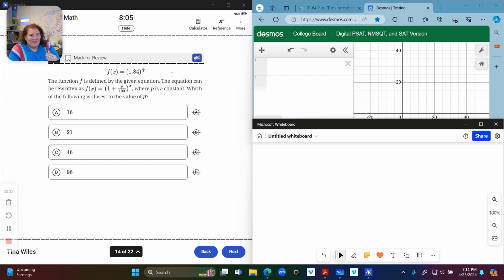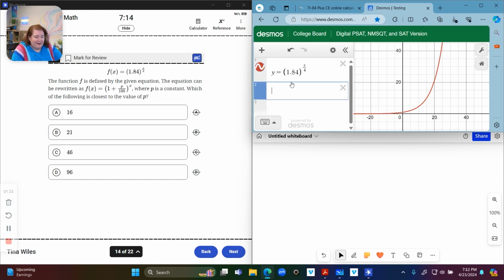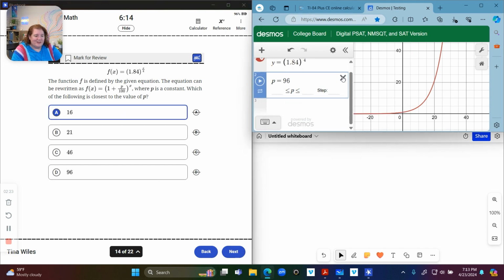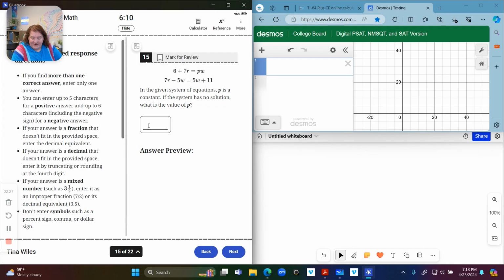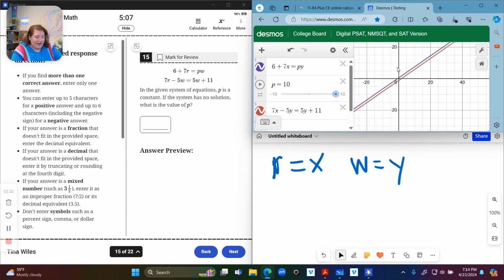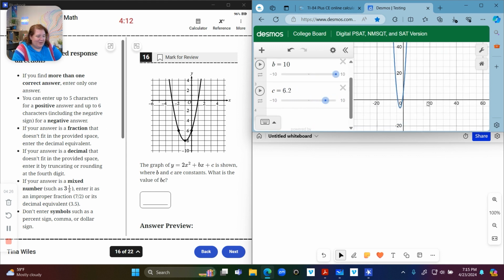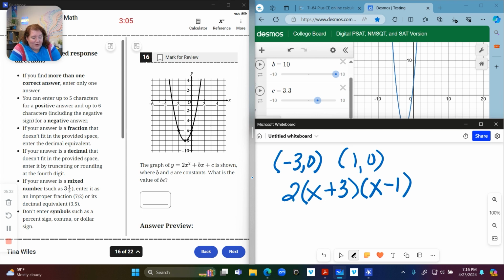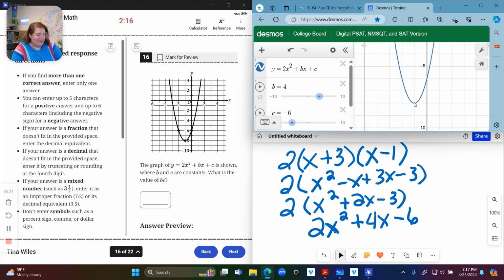SAT MATH ONLINE BOOTCAMP | BLUEBOOK TEST 5 MODULE 2 (14-16) HARD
Welcome back to My2tor's SAT Math Online Bootcamp with Tina! In this session, we're navigating through the more challenging scenarios of Blue Book Test 5, Module 2. If you've excelled in Module 1, prepare for even more rigorous problems. I'll walk you through each problem step-by-step, using both algebraic methods and digital tools to ensure you grasp the concepts effectively. Perfect for both review and first-time learners, this video aims to enhance your problem-solving skills and confidence in handling SAT math challenges.

🕒 Timestamps:
00:00 - Introduction & Overview
00:27 - Dive into Hard Problems of Module 2
00:48 - Problem 14: Utilizing Digital Tools for Algebraic Functions
01:11 - Exploring Functional Equations and Graphical Interpretations
02:06 - Problem 15: Analyzing Systems of Equations with No Solutions
03:20 - Problem 16: Investigating Parallels and Solutions in Linear Equations
04:20 - Examining Quadratic Functions and Their Graphs
05:28 - Practical Application of Algebra in Geometric Configurations
06:14 - Detailing the Calculation of Area and Factors of Polynomials

🏫 What you'll learn:
Advanced techniques for solving systems of equations and understanding their graphical representations.
Strategies for using digital tools to solve algebraic expressions and verify their implications graphically.
Methods to derive and interpret the functional relationships in algebraic forms.
Best practices for calculating areas and understanding polynomial distributions.